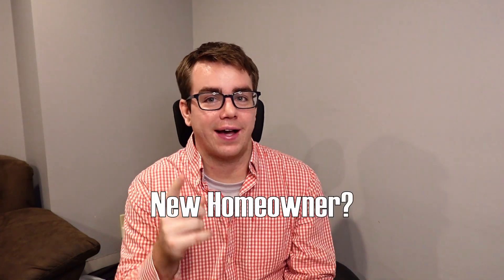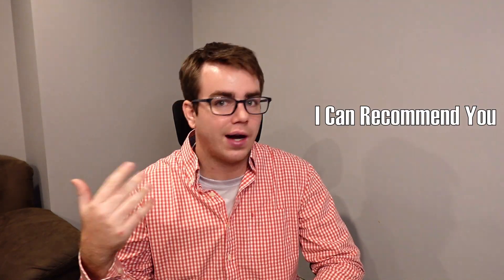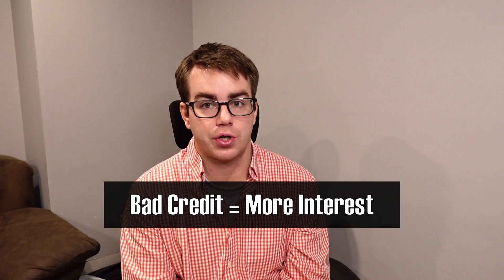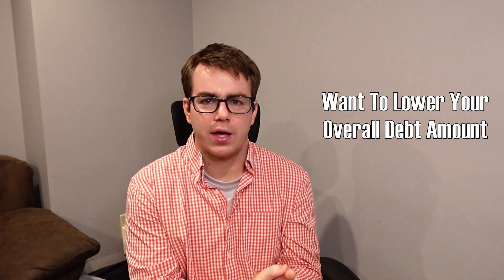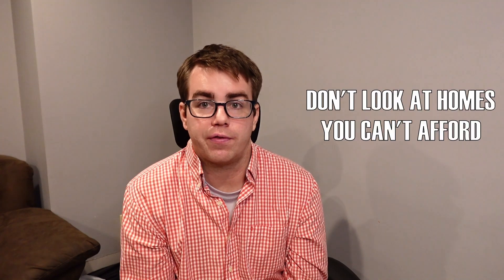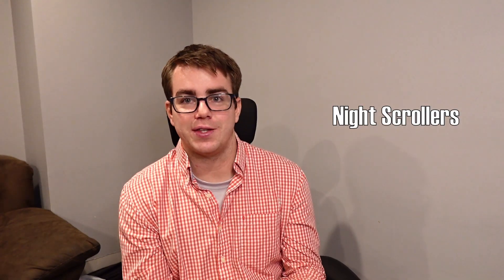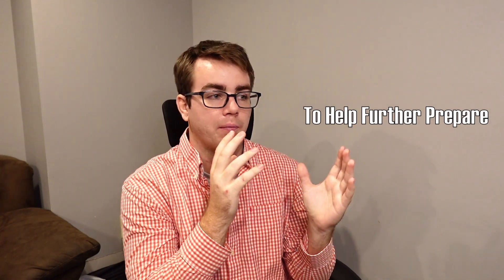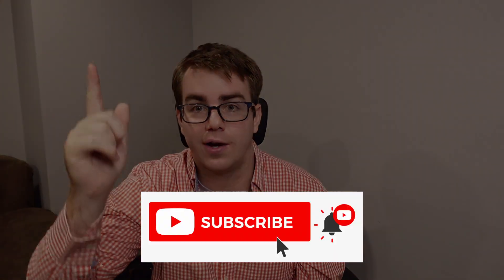How To Prepare Yourself To Buy A Home!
With the New Year upon us, most potential home buyers are considering what they must do to prepare to purchase a home. Some people are lost at the beginning steps of buying a home. That is what this video is for, those who are uncertain of the beginning or any of the steps in the home-buying process. Comment your questions or comment 1 for the home buyer information packet!
Step 1 - Credit Report 0:13
Step 2 - Calculate Your Finances 1:23
Step 3 - Talk To An Agent 1:53